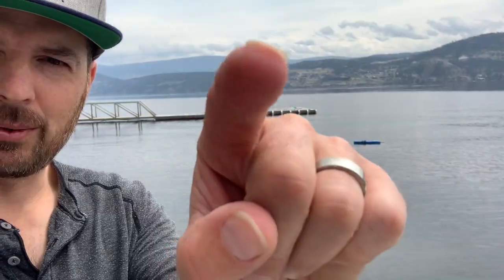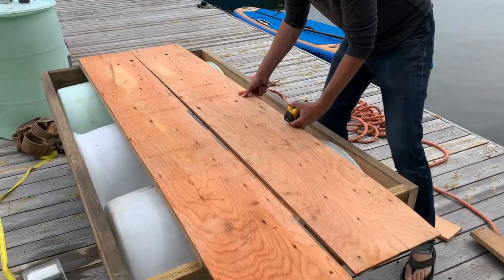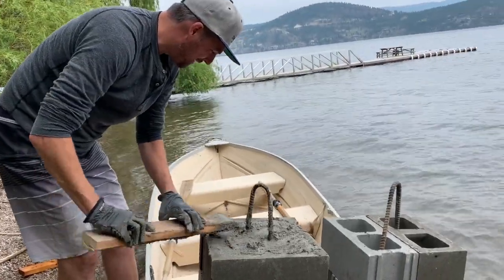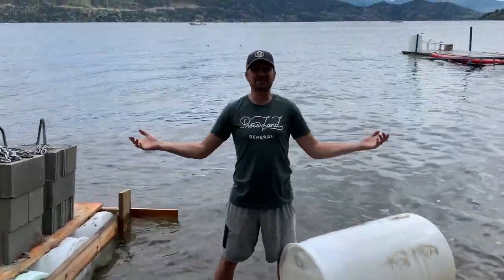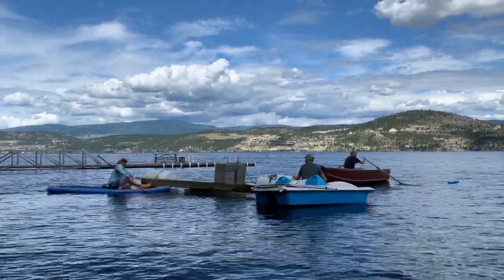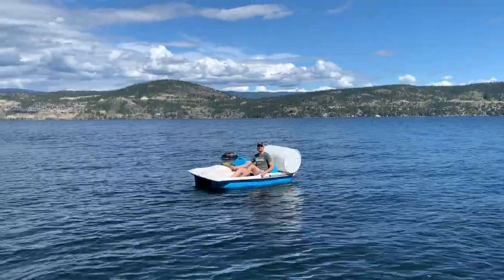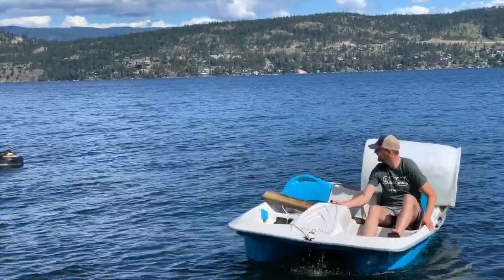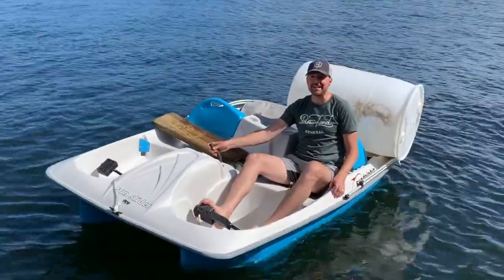The Greatest Mooring Buoy Video Ever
This video documents Todd Talbot's building of an anchor to give our 22' Tige boat a safe option in a storm or if our boat lift does't work. Also, an option for visitors when they boat over to the Eh FRAME